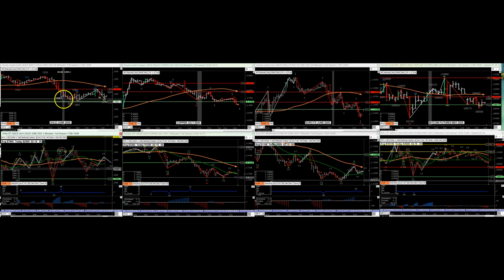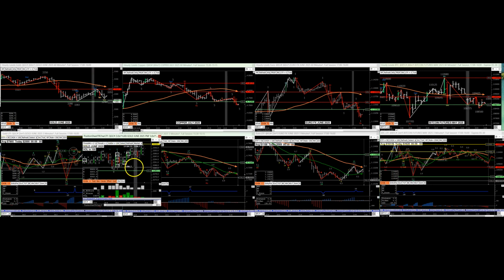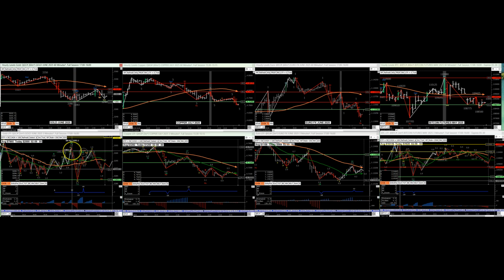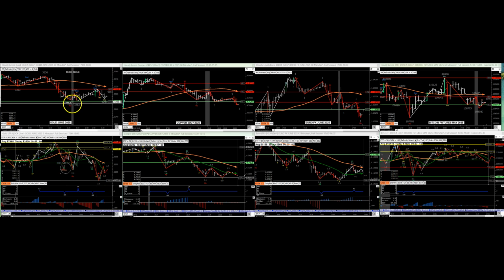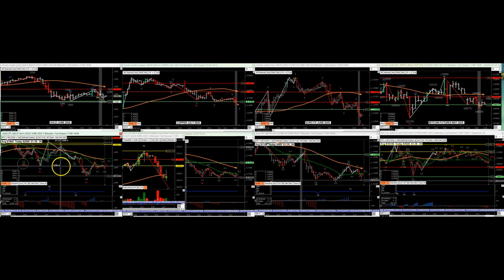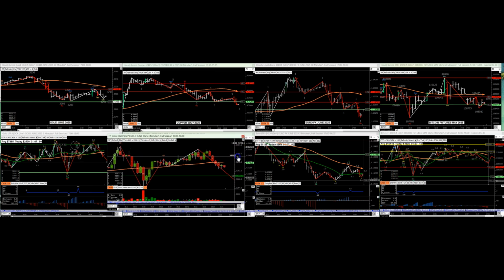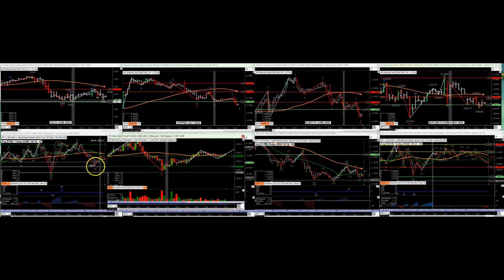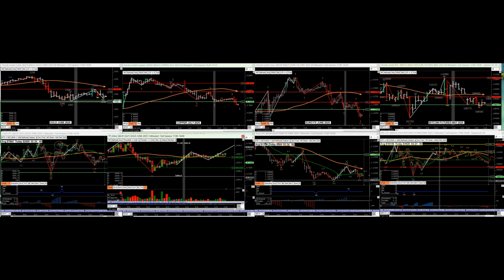minor climax wave ending action